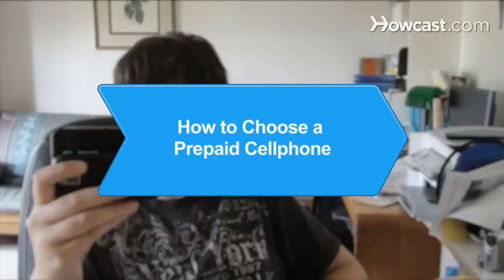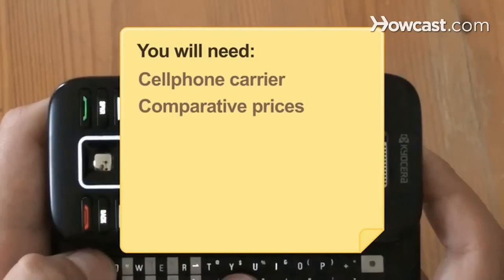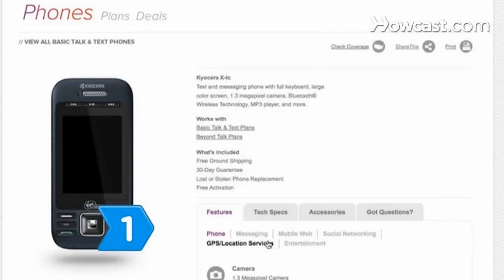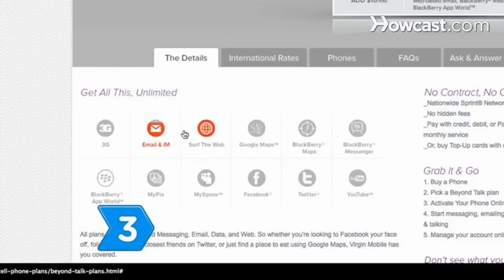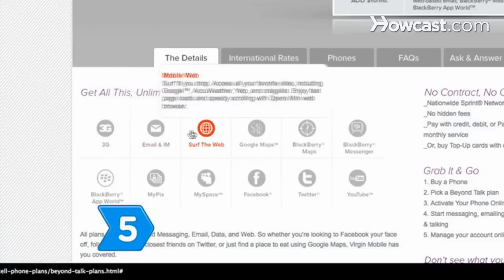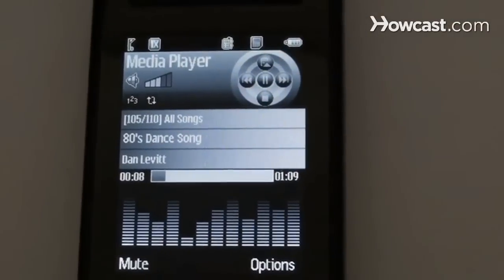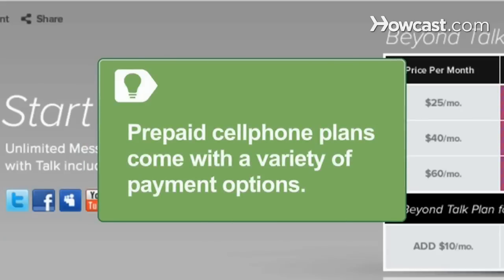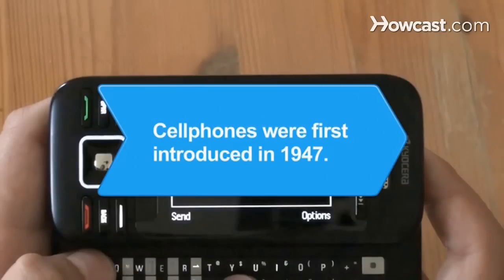How to Choose a Prepaid Cellphone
Prepaid plans for cellphones allow you to purchase minutes as you use them, so you only pay for the minutes you use. These plans are attractive for those who cannot qualify for a wireless contract, and for those who don't need all the minutes provided by a standard cellphone plan.

Step 1: Find carrier
Find a prepaid cellphone carrier that offers a range of phones and service plans.

Step 2: Decide on price range
Decide on your price range for the cellphone. Prices can range from free -- with the purchase of minutes -- to a couple hundred dollars.

Tip
Prepaid cellphone models are available online from the carriers and at walk-in stores.

Step 3: Consider usability
Consider the phone's usability. Determine whether it is small, functional, durable, and includes a long-lasting battery.

Step 4: Consider voice features
Consider the voice features you need. Prepaid cellphone voice features may include three-way calling, speakerphones, voicemail, call waiting, and caller ID.

Step 5: Consider multimedia features
Consider the multimedia features you need. Prepaid cellphone multimedia features may include text messaging, instant messaging, a camera, recording capabilities, audio/video playback, games, ringtones, and a radio.

Step 6: Consider extra features
Consider any extra features that come with the phone, including a calendar, phonebook, task list, or note pad.

Step 7: Select service plan
Select a service plan that meets your needs. Look at your recent cellular phone bills to determine whether a particular prepaid plan would be a cheaper option for you.

Tip
Prepaid cellphone plans may require you to pay a set monthly fee for a fixed number of minutes, pay a fixed rate per minute without a monthly fee, pay a daily access charge each day you use the phone, or pay a monthly fee for unlimited calling.

Step 8: Look for free calling options
Consider whether the plan offers free calling on nights, weekends, and with in-network calls.

An early version of the cellphone was introduced in 1947.